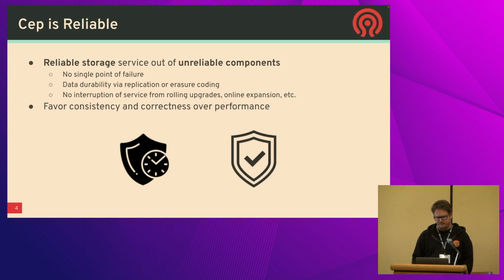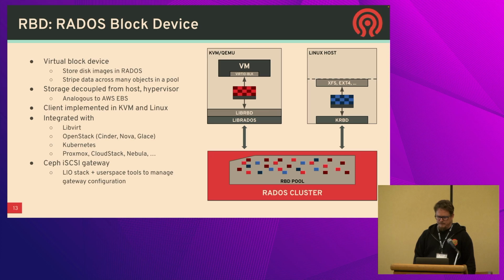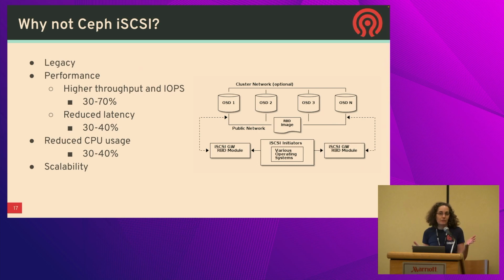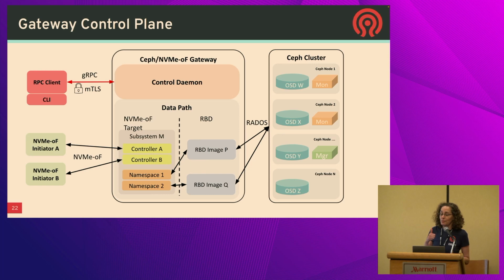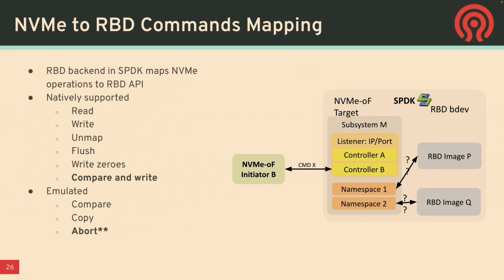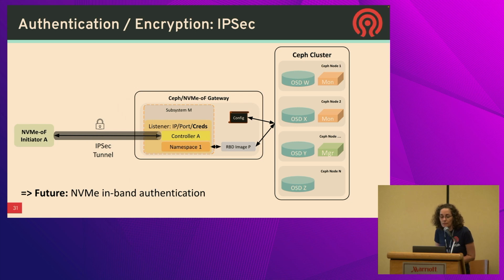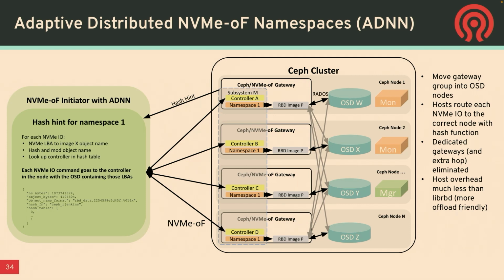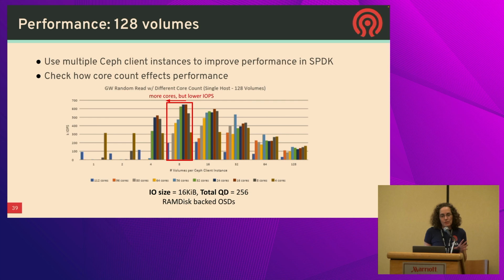SDC 2023 - Breaking Boundaries: Expanding Ceph's Capabilities with NVMe-oF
Join us for a technical deep dive into open-source storage technology and its practical application with Ceph and its new SPDK-based NVMe-oF target. This session aims to explore an exciting advancement that brings together Ceph, an open-source software-defined storage system, and industry-standard protocols, focusing on NVMe-over-Fabrics (NVMe-oF). NVMe-oF is a widely adopted, high-performance storage access protocol that provides users seamless access to Ceph clusters, opening up new possibilities for efficient data storage and retrieval. During this session, we will delve into the architectural decisions behind the integration with SPDK and discuss the reasons for choosing SPDK as the foundation for our NVMe-oF target. Furthermore, we will address the implementation challenges we encountered while developing the NVMe-oF target, emphasizing the critical considerations for achieving high availability, exceptional performance, and scalability. By sharing our experiences, we aim to provide valuable insights into the practical aspects of deploying an NVMe-oF target within a Ceph ecosystem. But that's not all! In addition to discussing the technology, we will demonstrate the NVMe-oF target in action. Witness firsthand the enhanced storage capabilities it brings to data centers and cloud environments, and envision how it can empower your storage development projects. Join us at SDC for this informative session, where we will highlight the importance of open-source collaboration and the value of aligning storage technologies with industry-standard protocols. Expand your technical knowledge and discover the immense potential at the intersection of Ceph and NVMe-oF.

Learning Objectives
Learn about new Ceph NVMe-oF gateway architecture
Learn about SPDK NVMe-of capabilities and ideas for improvements/extensions
Learn about Open source storage ecosystem

Presented by Orit Wasserman, IBM and Kyle Bader, IBM